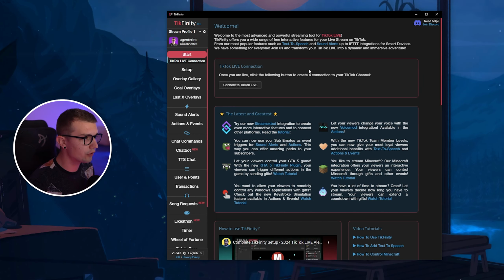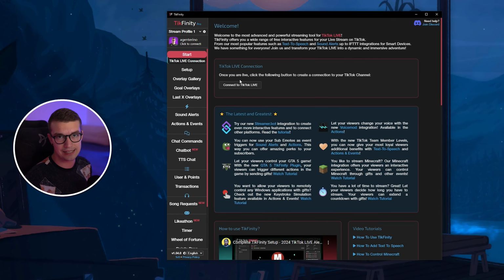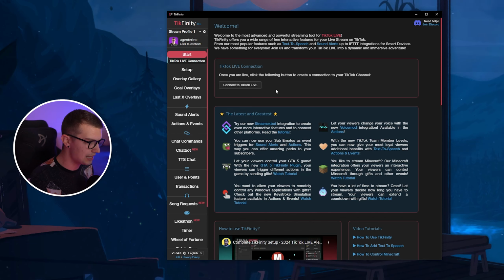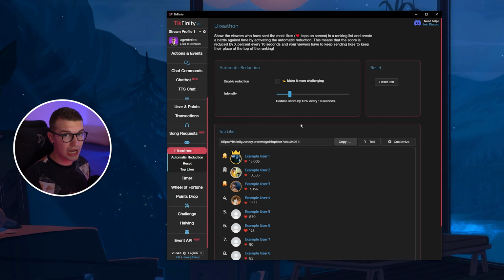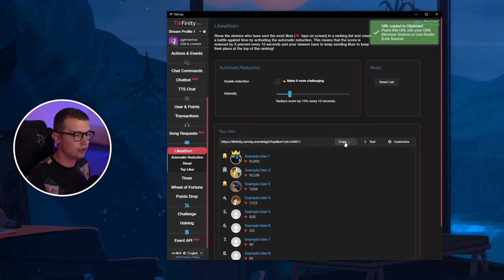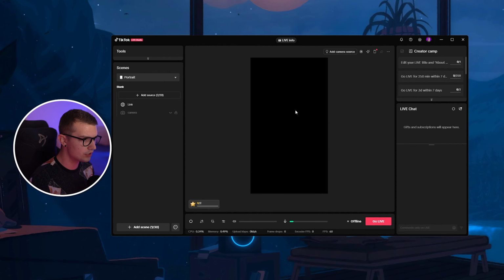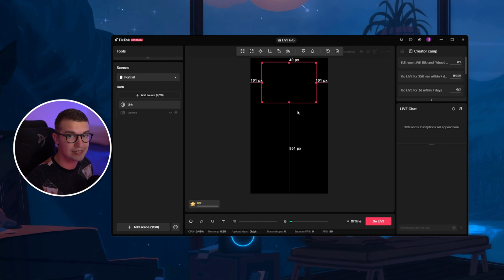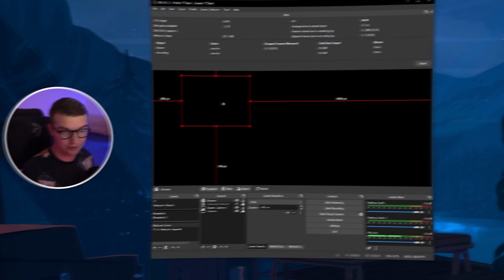Set up Top Liker Leaderboard on TikTok LIVE (TikFinity Tutorial)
In today's video I'll help you set up a leaderboard for top likers on TikTok LIVE.